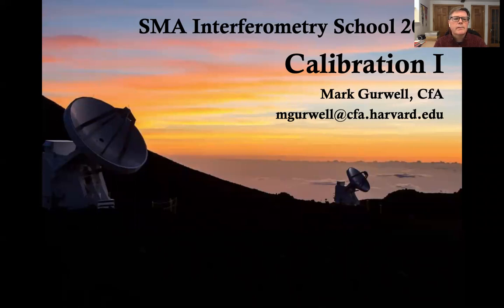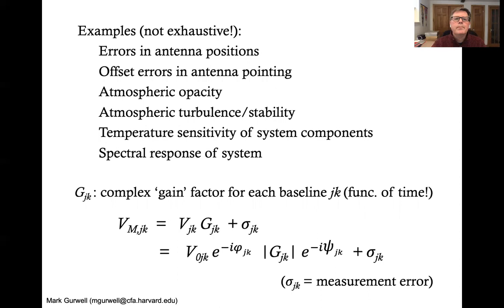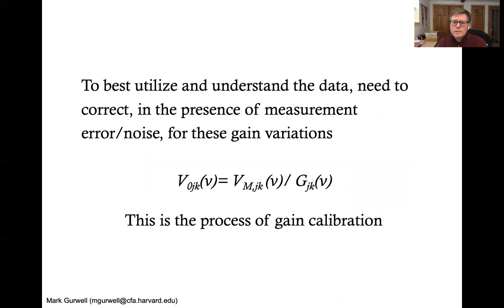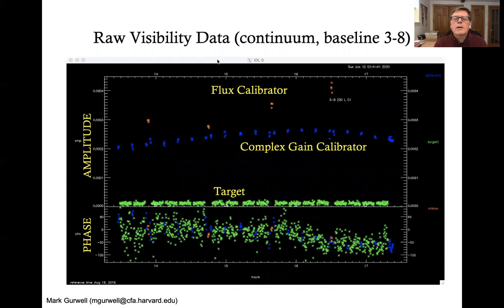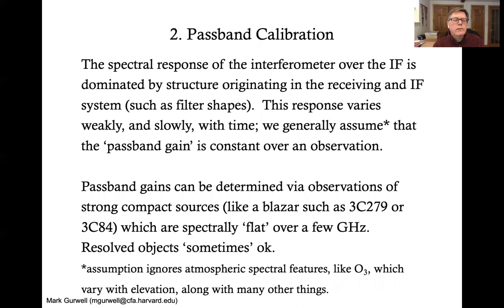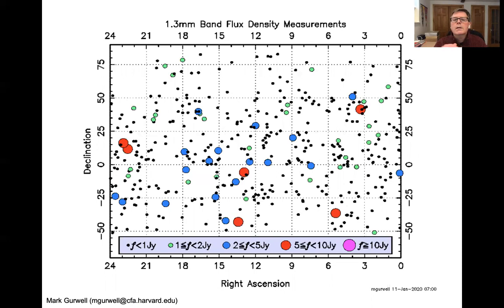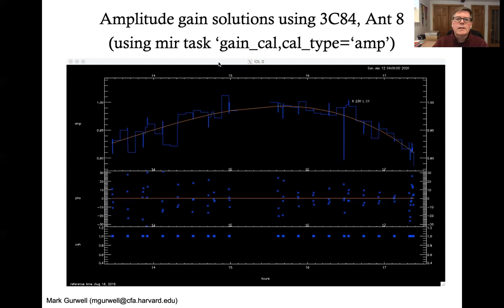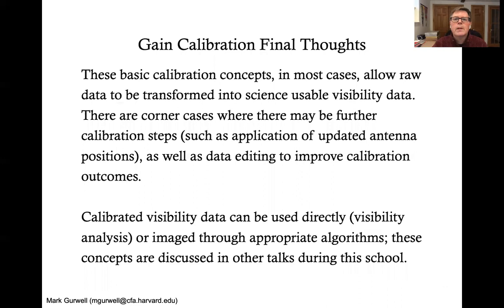SMA School 2021: Calibration I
SMA Interferometry School Lecture Series
Lecture given by Mark Gurwell (Center for Astrophysics | Harvard & Smithsonian)

This lecture covers the basics of calibrating interferometric data, which includes flux scaling, bandpass corrections, and gain (amplitude and phase) calibration.